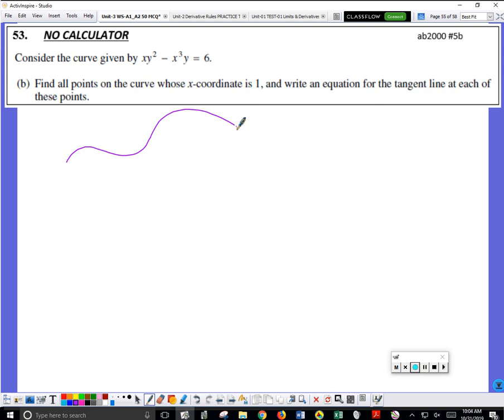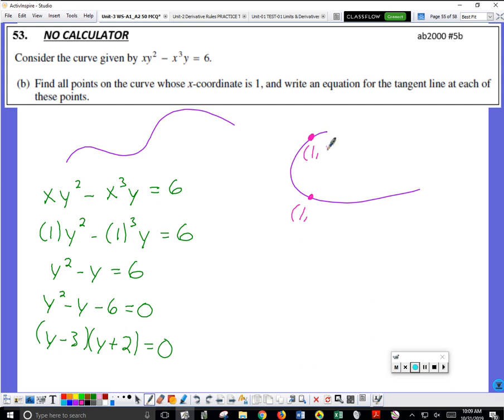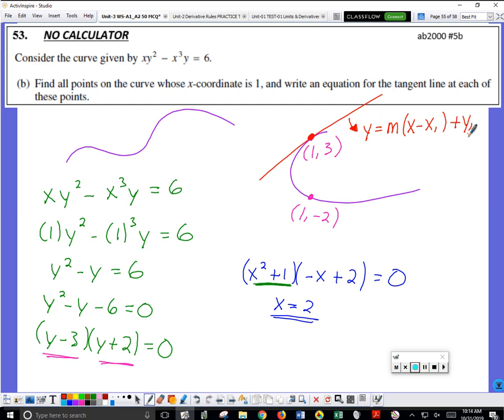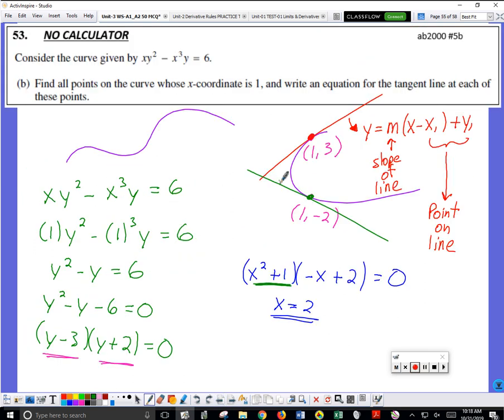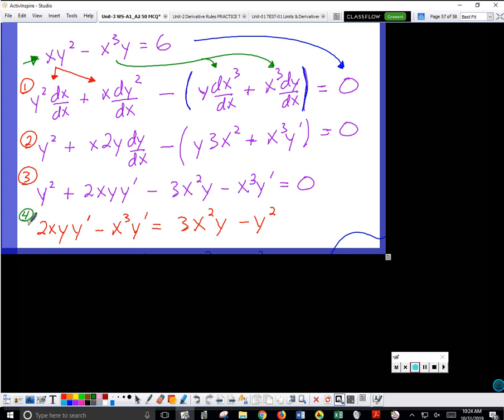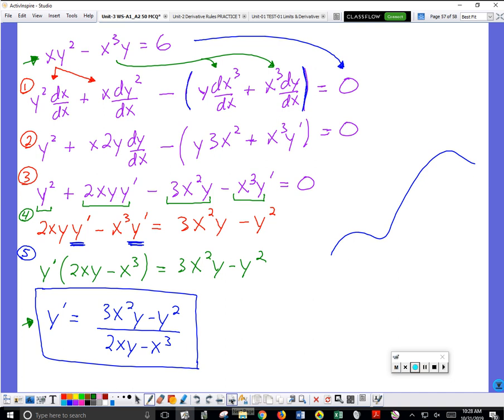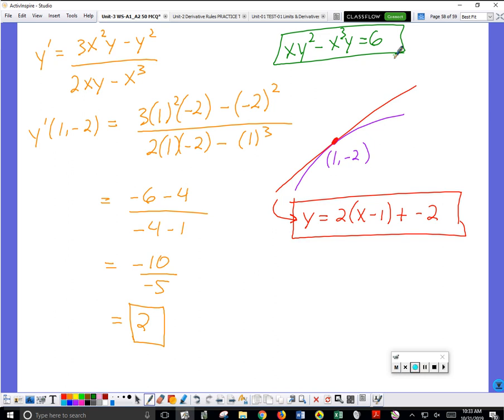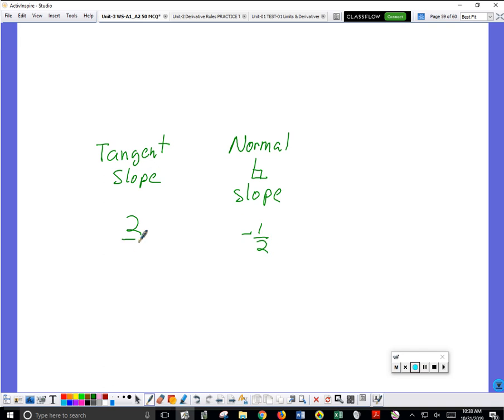Day 1 Eq Line Tangent & Normal Thu 31 Oct 2019